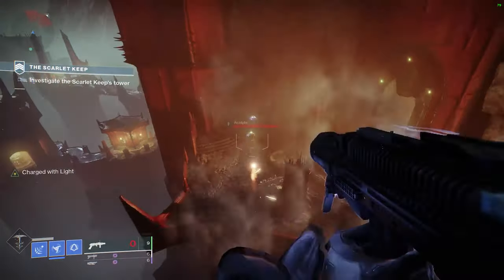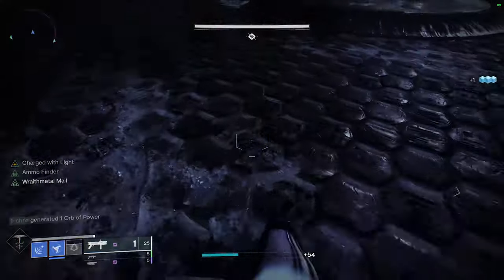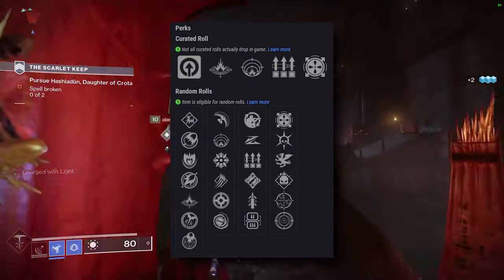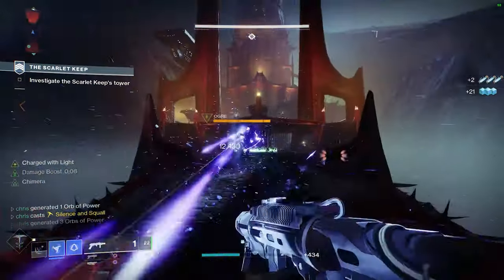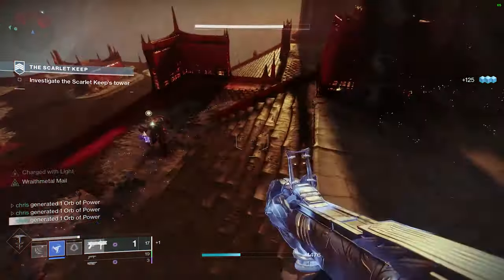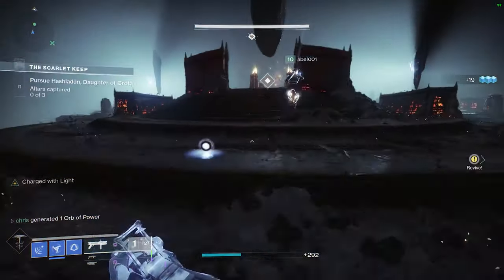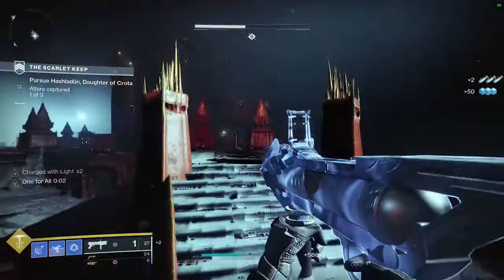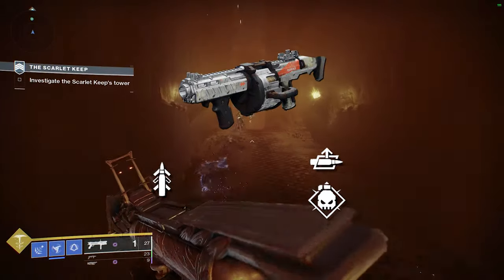How to Use Triple Grenade Launchers | Part 1: Weapons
Bungie has blessed us with the Ignition Code, which means we can bust out the old triple launcher loadout. In part 1, we take a look at the Ignition Code and its best rolls as well as our heavy options. Part 2 is up next with our mod options.